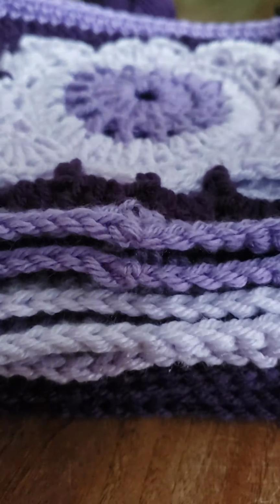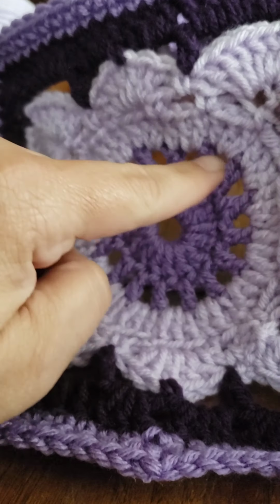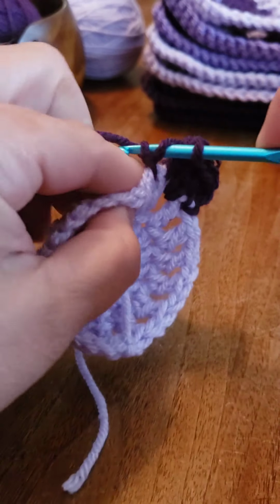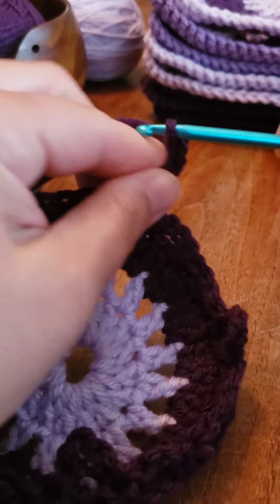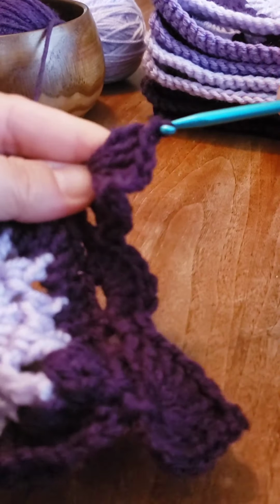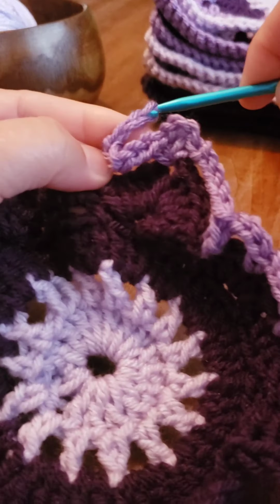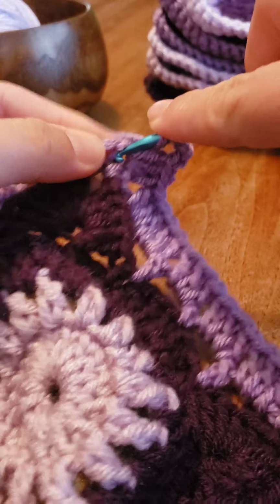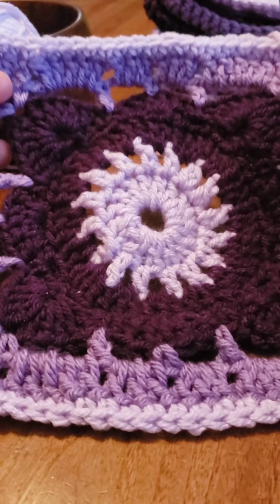HOW TO CROCHET: +~+ WILLOW GRANNY SQUARE +~+ A Crochet Video Tutorial (with pattern)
Make this lovely granny square in under an hour. Make it into a scarf, blanket, rug! Versatile and easy!
Materials used for this video:
Worsted Weight Yarn

Aluminum Hooks

Tapestry Needle

(Design by Jan Eaton)

ABBREVIATIONS:
CHAIN (ch)
REPEAT (rep)
BEGINNING (beg)

ch 6; join with beg ch to form a ring.

ROUND 1: ch 3, work 15 dc in the ring. join last dc made to the top of the beg ch-3 (16 stitches)

ROUND 2: ch 4; work (one dc and ch 1) in each dc in from round 1. join last ch-1 made with a sl st to the 3rd ch of the beg ch-4 (16 stitches) (Fasten off, change colors)

ROUND 3: join color to any dc from previous round. ch 3; in the next ch-1 space, work 2 dc. *in the next dc, work one dc, in the next ch-1 space, work 2 dc. Continue from * around. sl st to the beg ch-3. (48 stitches)

ROUND 4: ch 1, sc in the same space, ch 5, sl st in the 5th ch from the hook; skip two stitches from round 3, in the next stitch, sc, ch 2, skip two stitches, sc in next stitch, ch 3, skip two stitches, sc, ch 2, skip two stitches; *sc in next stitch, ch 5, sl st in the 5th ch from the hook; skip two stitches from round 3, in the next stitch, sc, ch 2, skip two stitches, sc in next stitch, ch 3, skip two stitches, sc, ch 2, skip two stitches. Work from * around to the beg of the round and sl st to beg sc.

ROUND 5: sl st into the ch-5 space, ch 3; work (4 dc, ch3, work 5 dc) in ch-5 space; sc in the ch-2 space, work 5 dc in the ch-3 space, sc in the ch-2 space; * work (5 dc, ch3, work 5 dc) in ch-5 space; sc in the ch-2 space, work 5 dc in the ch-3 space, sc in the ch-2 space. Continue from * around. After working last sc, join with sl st to top of first ch-3. Fasten off and change colors.

ROUND 6: Join in any ch-3 corner. ch 1. * work (sc , ch 3, sc) in ch-3 corner; ch 5, dc in the sc from previous round, ch 3, sc in the center dc (of the 5 dc from previous round); ch 3, dc in the sc from previous round; ch 5. Work from * around. Join with a sl st to beg sc.

ROUND 7: sl st in to the ch-3 space. Ch 3. work (2 dc, ch 3, 3 dc) in the ch-3 space, work 5 dc in the ch-5 space, work (3 dc in the ch-3 space) twice; work 5 dc in the ch-5 space. * work (3 dc, ch 3, 3 dc) in the ch-3 space, work 5 dc in the ch-5 space, work (3 dc in the ch-3 space) twice; work 5 dc in the ch-5 space.Continue from * around. Sl st to the top of the beg ch-3. Fasten off and change colors.

ROUND 8: join in any stitch and ch 1. Sc in the same stitch and in each stitch around. In the corners, work 2 sc, ch 2, 2 sc. join with a sl st to the first ch 1.

ROUND 9: ch 1, sc in the same stitch and in each stitch around. In the corner ch-2 space, work 3 sc. Join with a sl st to beg chain.
Other Granny Square videos:
Granny Squares:

Crochet by NatalieLucille

I upload regularly and you don't want to miss my next video!
Natalie